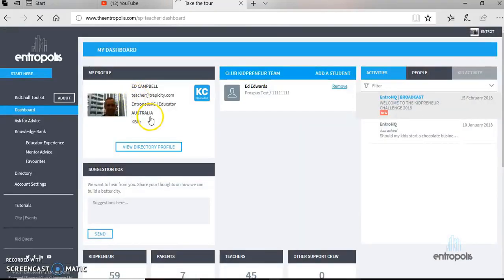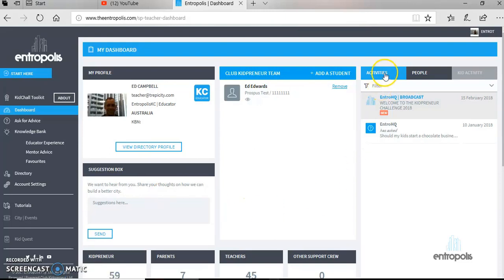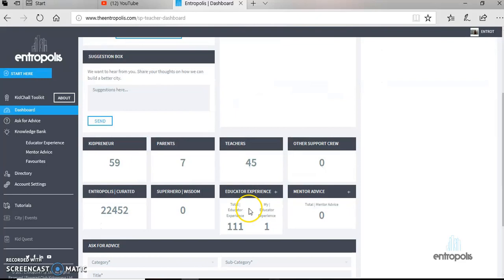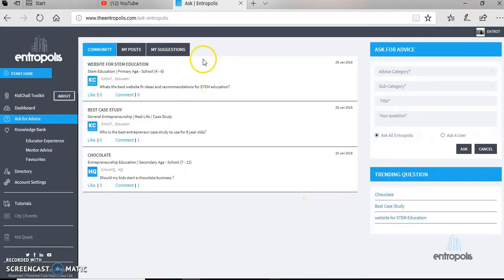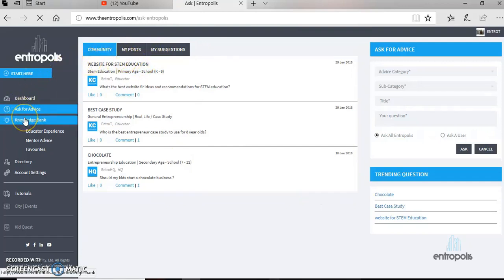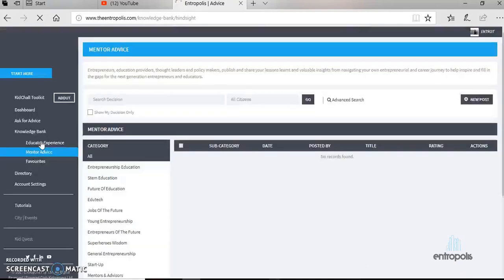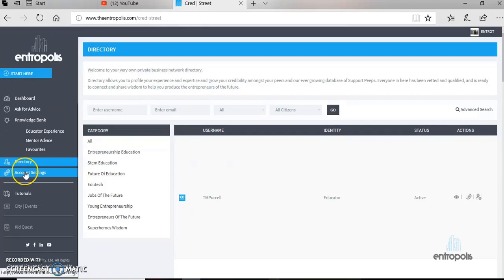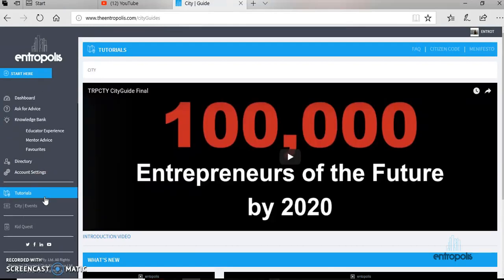Entropolis Account Quick Start Tutorial